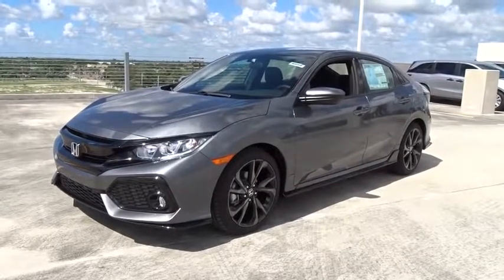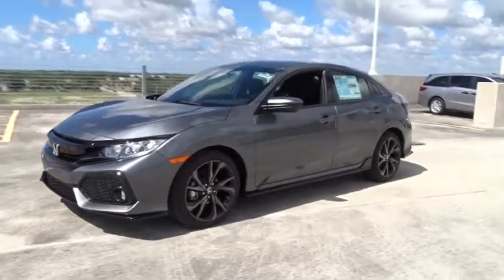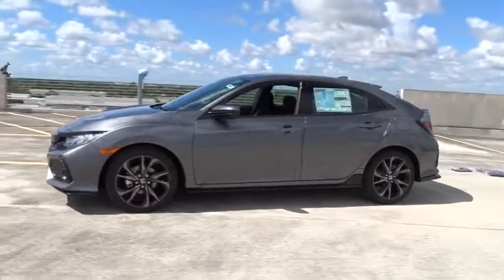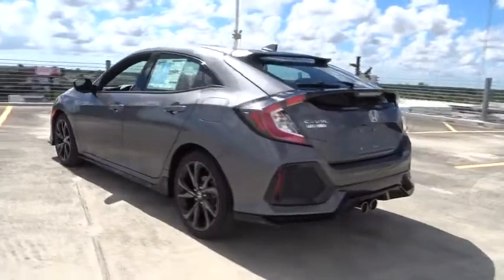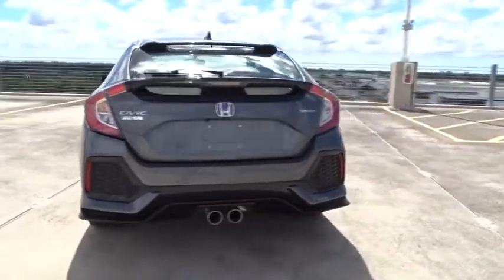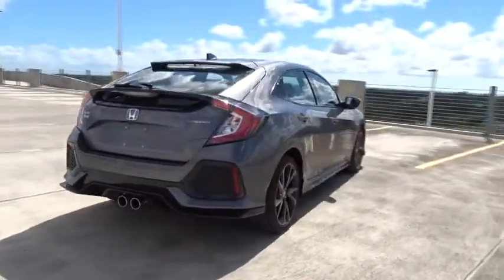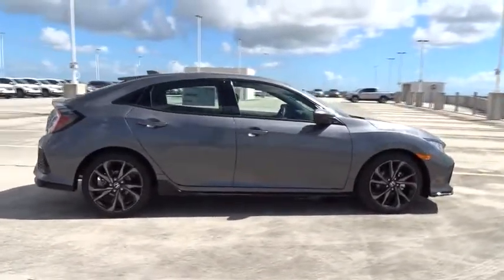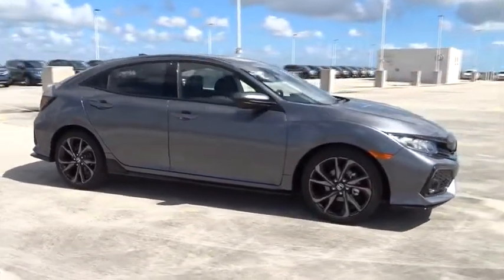2018 Honda Civic Hatchback Homestead, Miami, Kendall, Hialeah, South Dade, FL 60060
Polished Metal Metallic New 2018 Honda Civic Hatchback available in Homestead, Florida at Largo Honda. Servicing the Miami, Kendall, Hialeah, South Dade, FL area.
2018 Honda Civic Hatchback Sport - Stock#: 60060 - VIN#: SHHFK7H49JU239682

Largo Honda
554 NE 1st Ave

My!! My!! My!! What a deal! New In Stock... Honda FEVER! This gas-saving Vehicle will get you where you need to go!!! Safety equipment includes: ABS, Traction control, Curtain airbags, Passenger Airbag, Front fog/driving lights...Other features include: Bluetooth, Power locks, Power windows, CVT Transmission, Turbo... Largo Honda Home Delivery for Less!